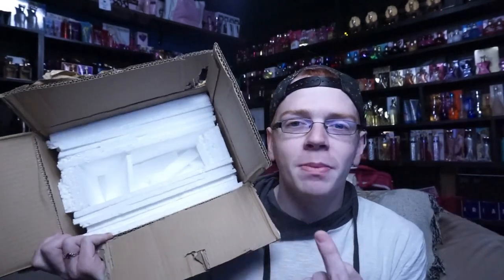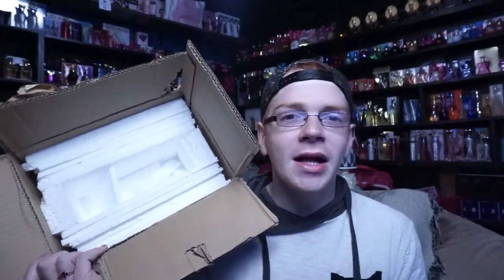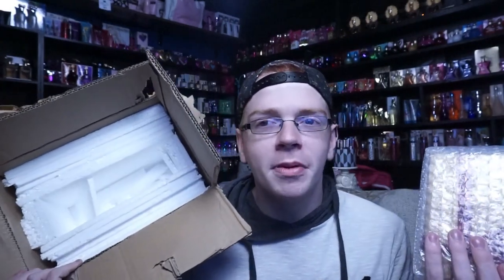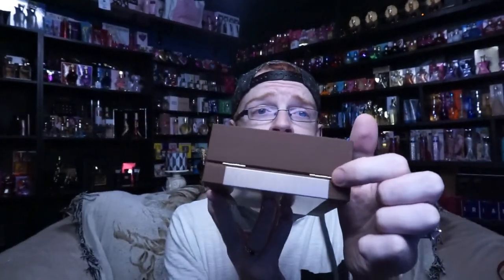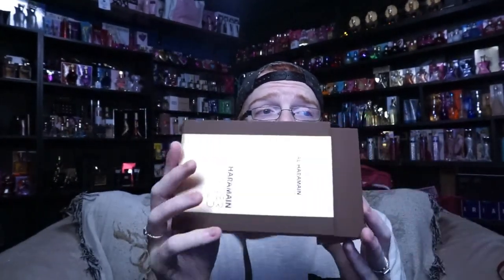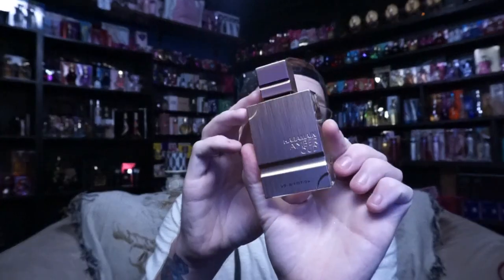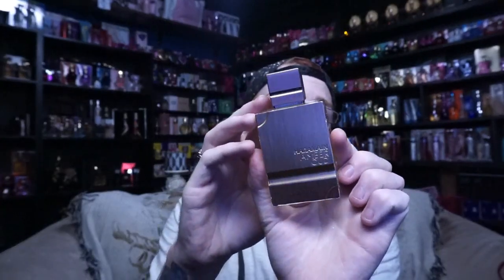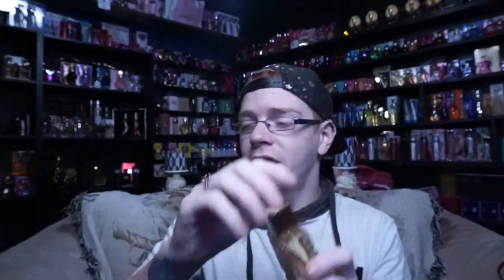AL HARAMAIN UNBOXING/FIRST IMPRESSIONS 🌟 Among the Stars Perfume Reviews 🌟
Shop This Al Haramain Fragrance